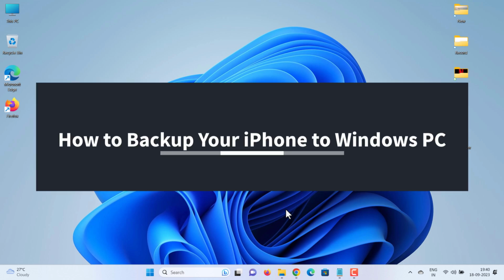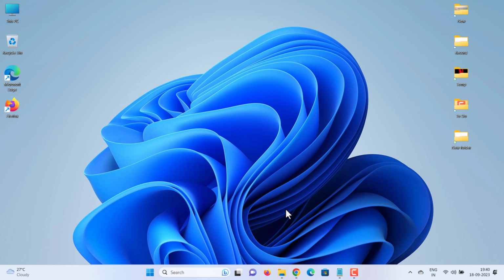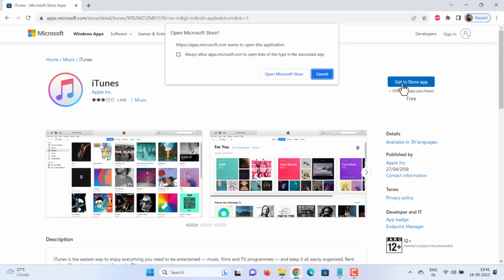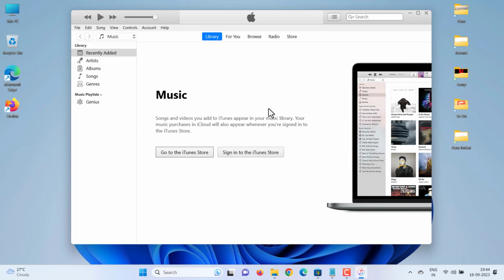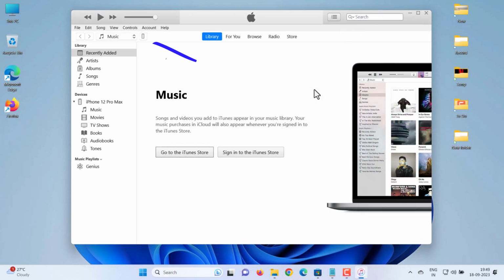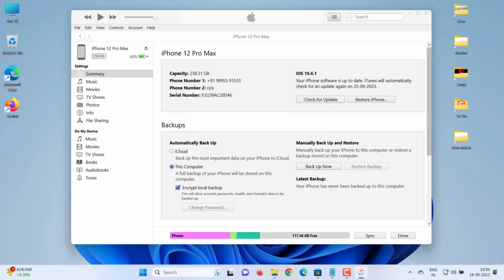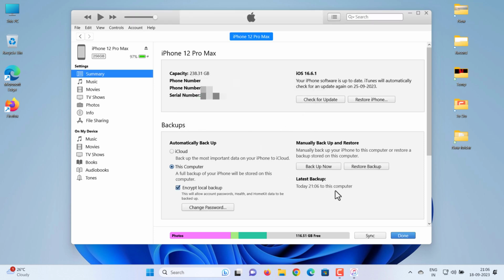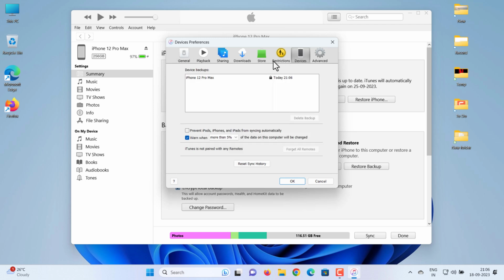How to Backup iPhone to Windows Laptop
How to backup your iPhone to Windows laptop using Apple iTunes | How to backup iPhone before updating to the latest iOS 17 Software.

The process of backing up an iPhone using iTunes is the same for Windows 10 and Windows 11.

To back up your iPhone,
1. First Download and Install the latest version of iTunes
2. Connect your iPhone to your computer via WiFi or with the original USB C cable
 3. In the iTunes app on your PC, click the iPhone button near the top left of the iTunes window.
4.  Click Summary.
5. Click Back Up Now (below Backups).
6.  To encrypt your backups, select “Encrypt local backup,” type a password, then click Set Password.

To see the iPhone backups stored on your computer, choose Edit, then Preferences, then click Devices. Encrypted backups have a lock icon in the list of backups.

0:00 Intro
0:20 Download Latest Version of iTunes
0:46 Connect iPhone to Computer
01:14 Backup iPhone to Computer